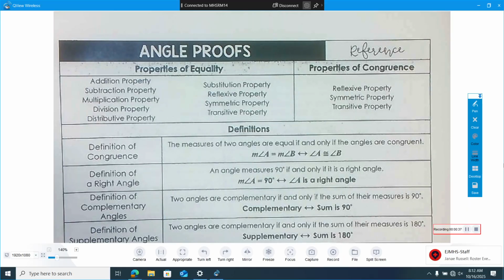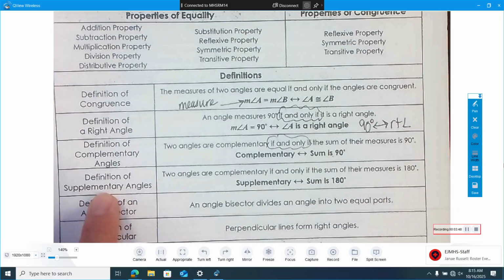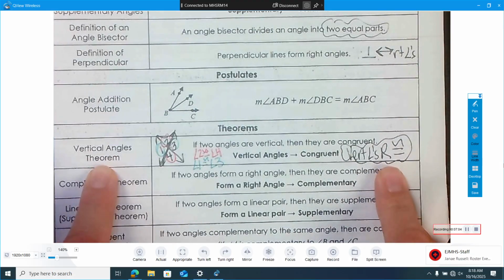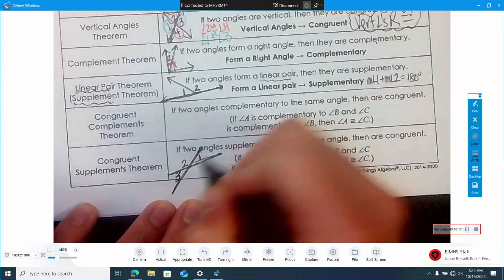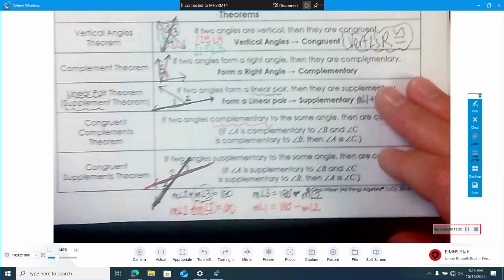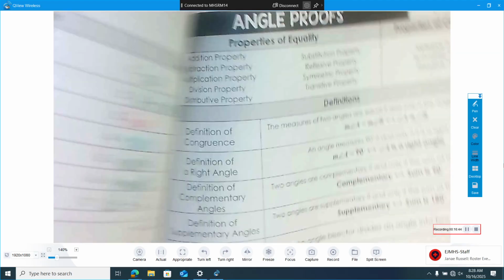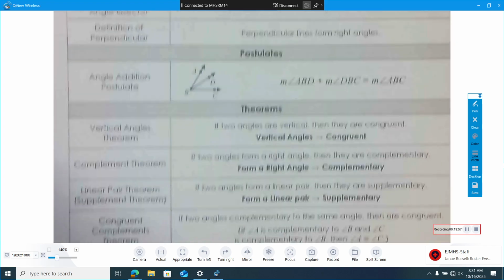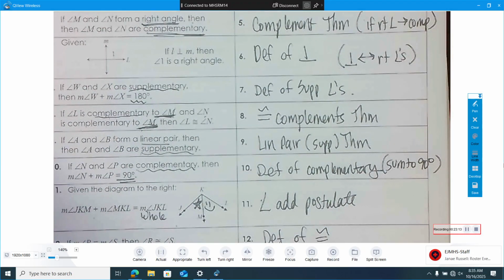2.9 Angle Properties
2.9 Angle Properties